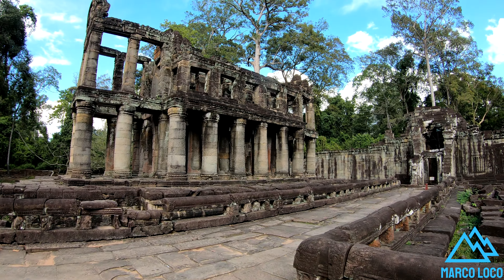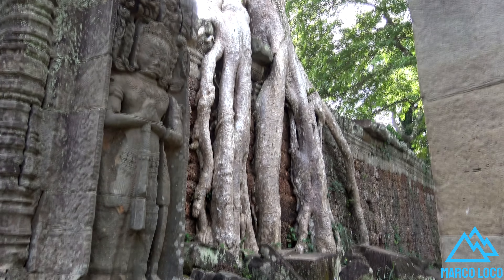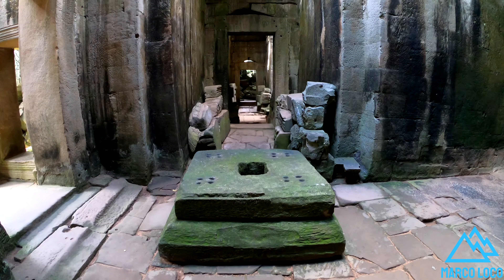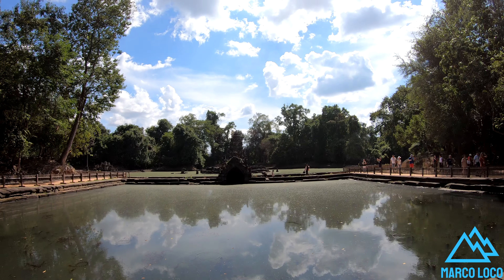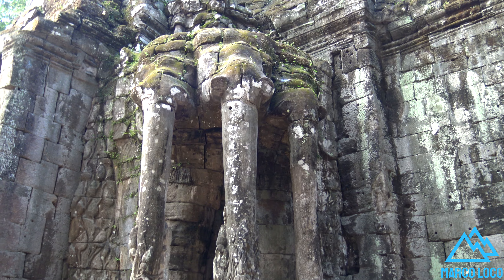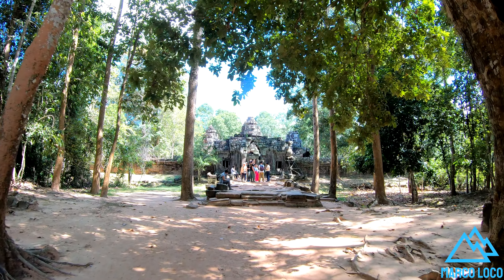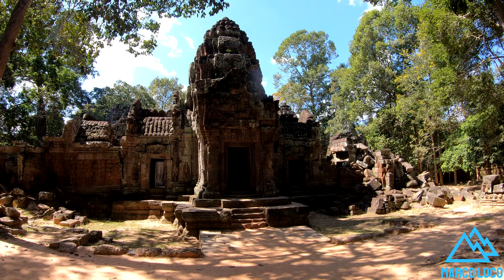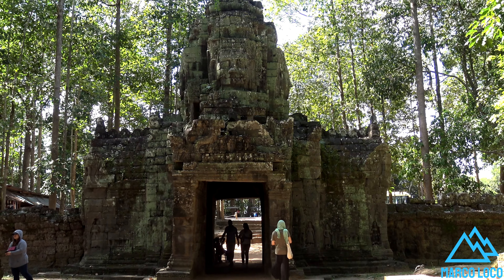Prea Khan, Neak Poan, Ta Som, Cambodia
Prea Khan, Neak Poan, North Gate, South Khleang, Ta Som, Cambodia